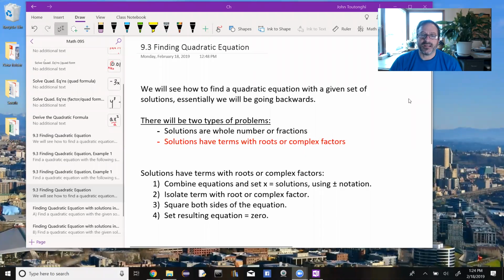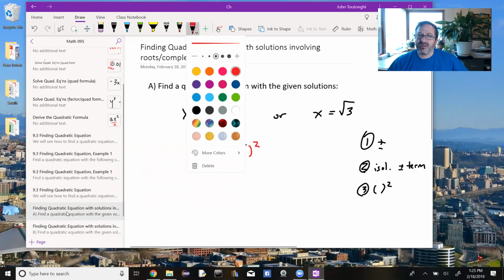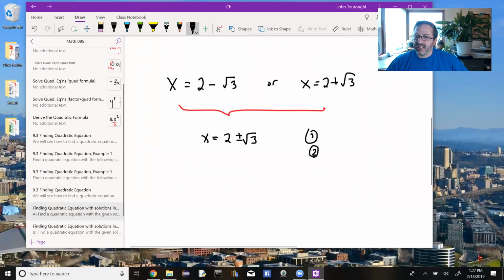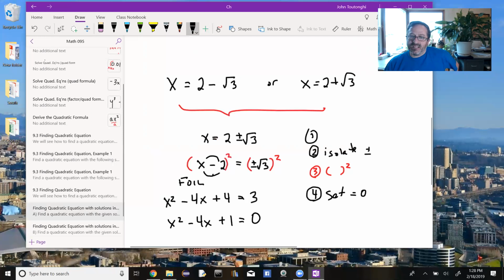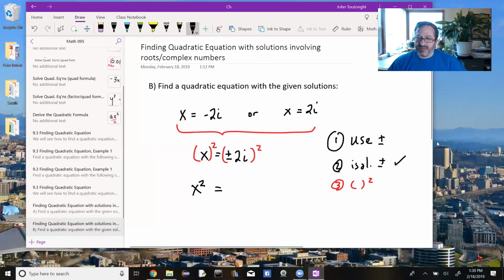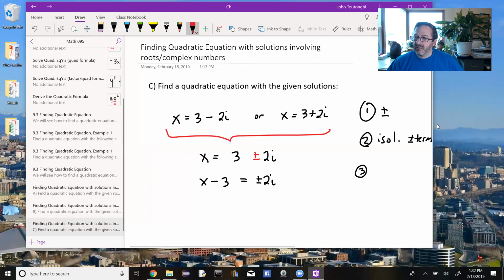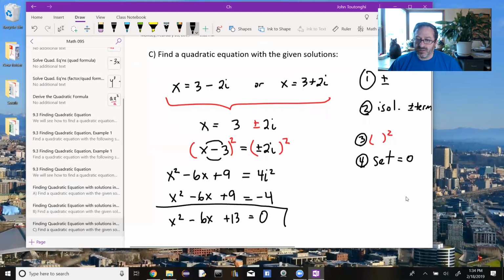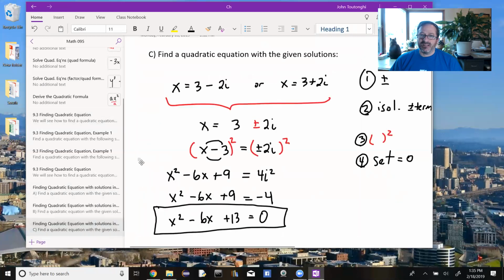Finding Quadratic Equations, part 2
Finding quadratic equations with radical or complex solutions
(095, 9.3)